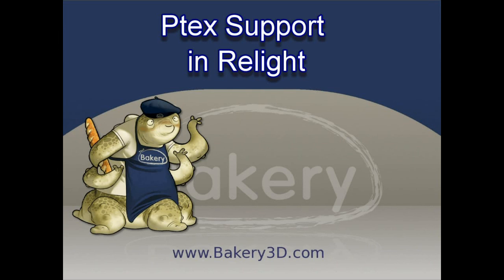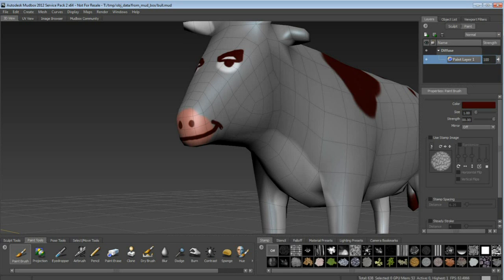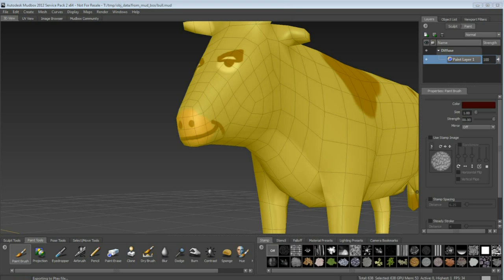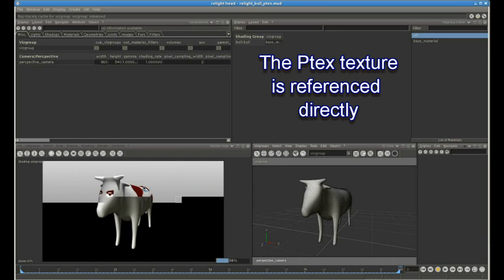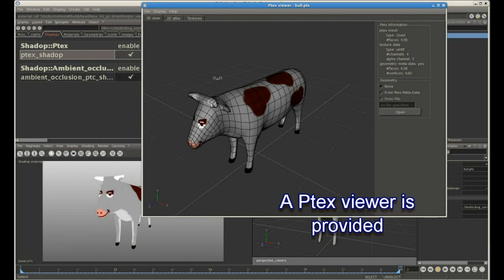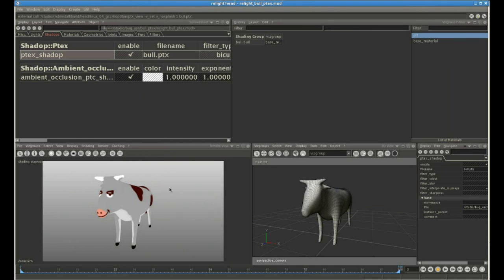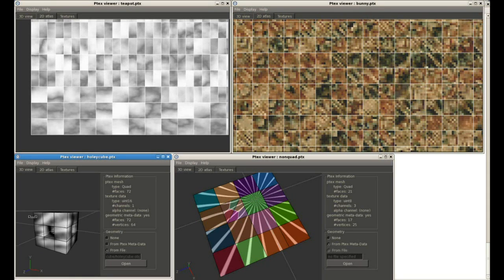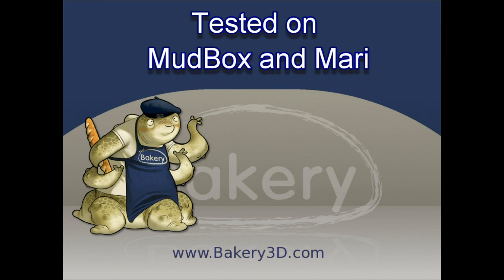Ptex Support in Bakery Relight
Bakery Relight now supports natively Ptex textures. A Ptex viewer is also provided.